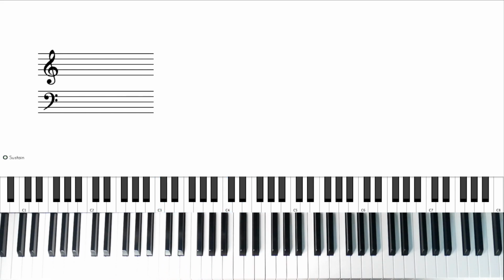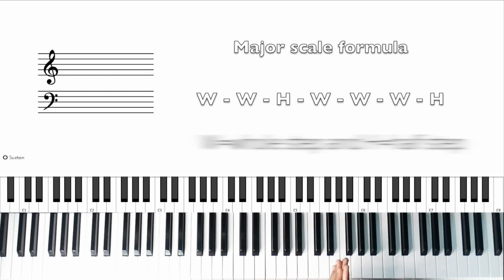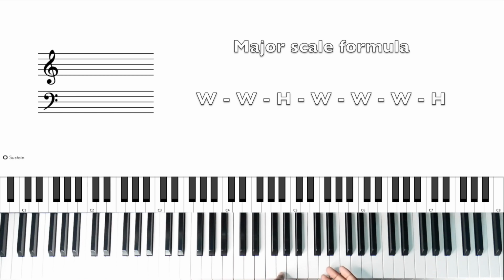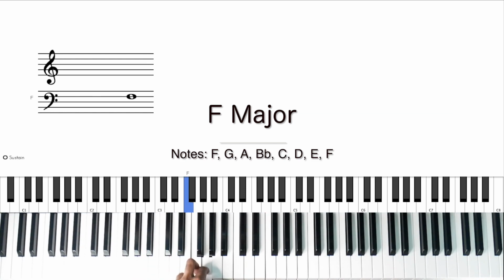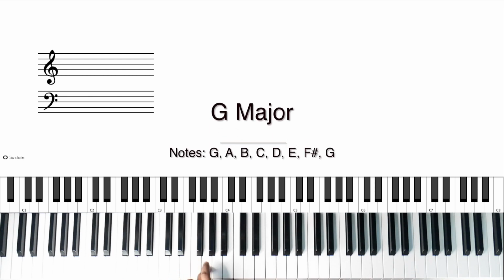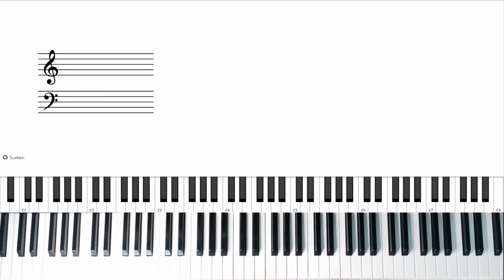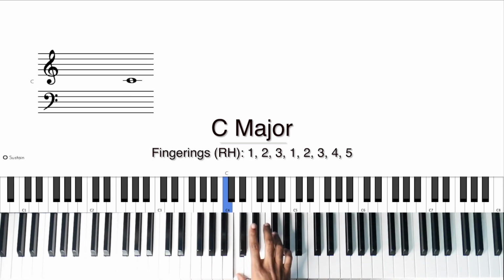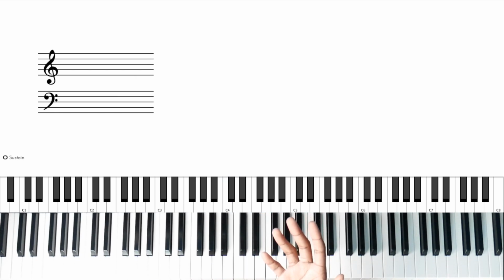LEARN PIANO - How to play the major scale in every key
Learn how to play and understand the major scale in every key.